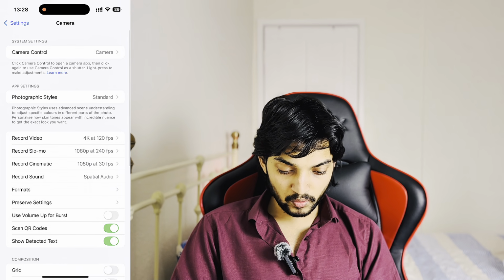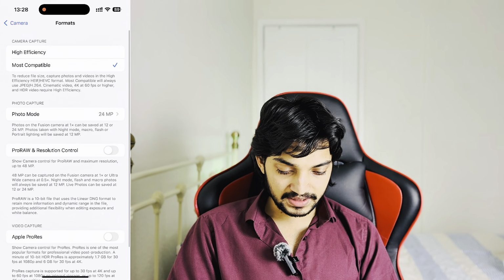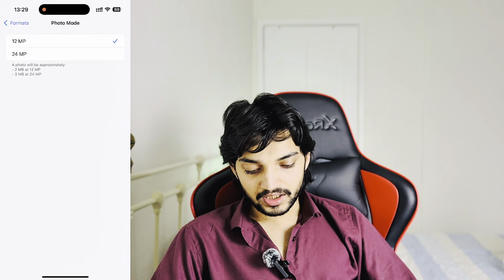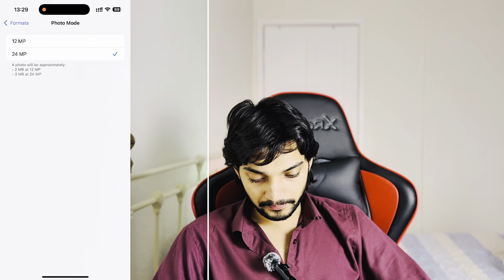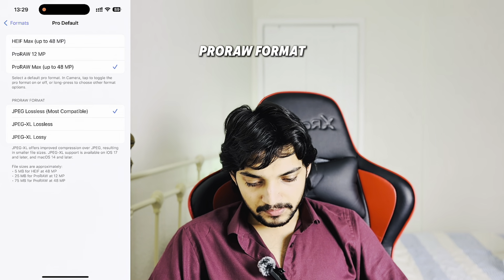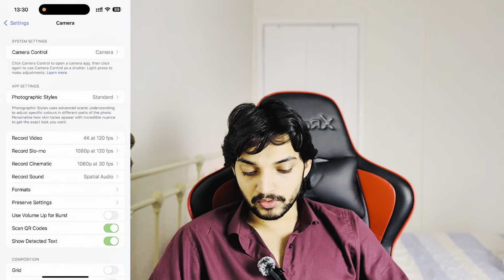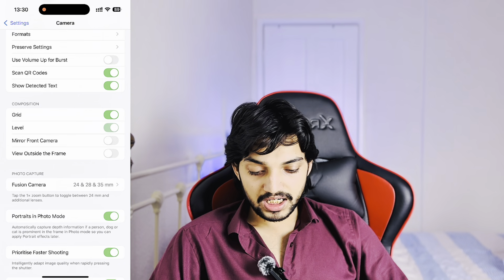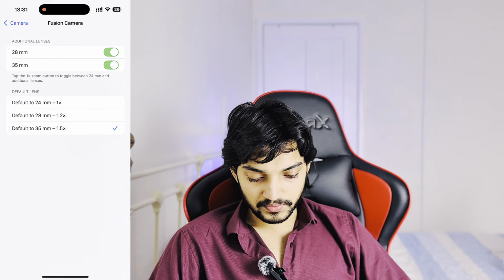iPhone 16 Pro Max Camera Settings: Take AMAZING Photos (A-Z Guide)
Want to take stunning photos with your iPhone 16 Pro Max?
In this video, I’ll show you the best camera settings to capture pro-level photos — whether it’s portraits, landscapes, night shots, or HDR.

✅ Covers:

Best iPhone 16 Pro Max camera settings

HDR vs Standard tips

Portrait & cinematic mode setup

Low-light and night mode tricks

ProRAW & HEIF explained

Bonus: AI photo editing suggestions

🎯 Whether you're a beginner or a mobile photography pro, this guide will help you maximise the camera's full potential.

📷 Filmed on: iPhone 16 Pro Max
🛠 Edited with: CapCut / Premiere Pro
🌐 Tools mentioned: Lightroom, Snapseed, iOS Photos App

💬 Comment your favourite camera tip

===Channel===